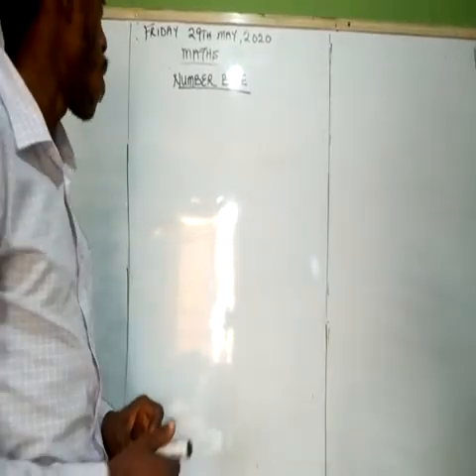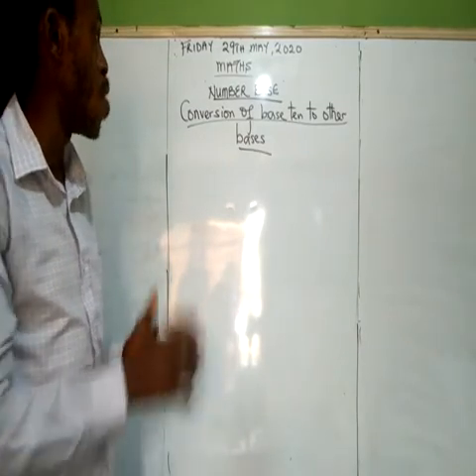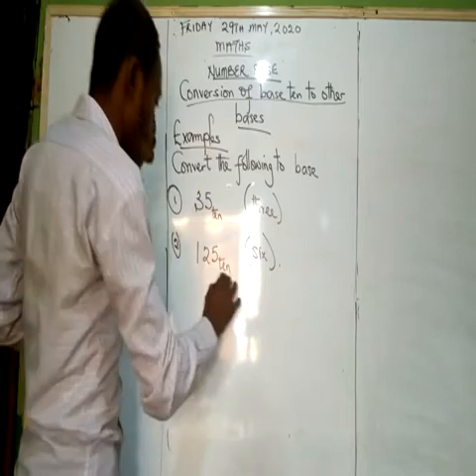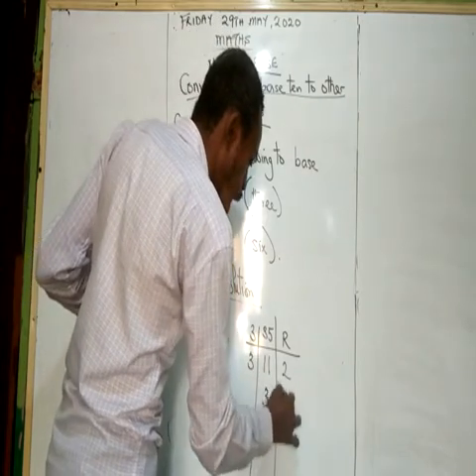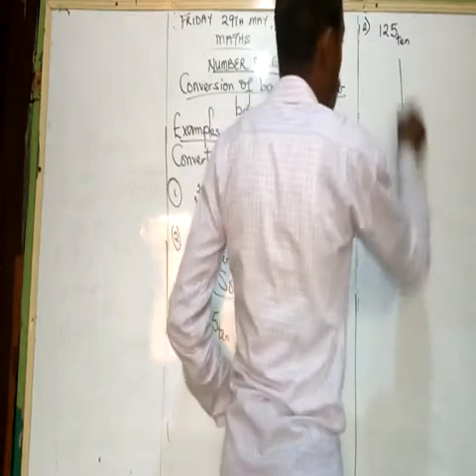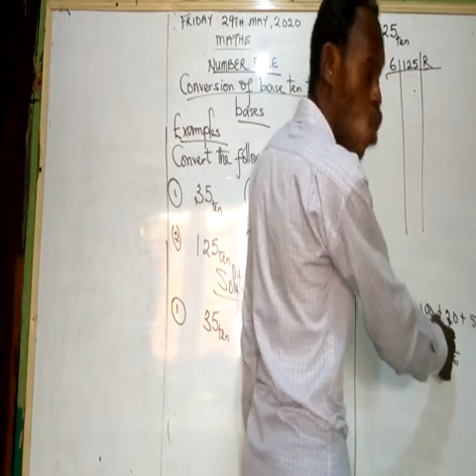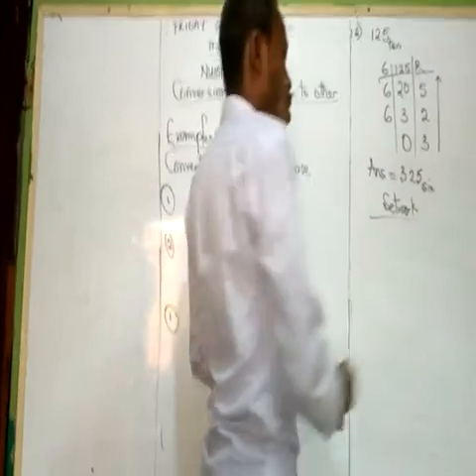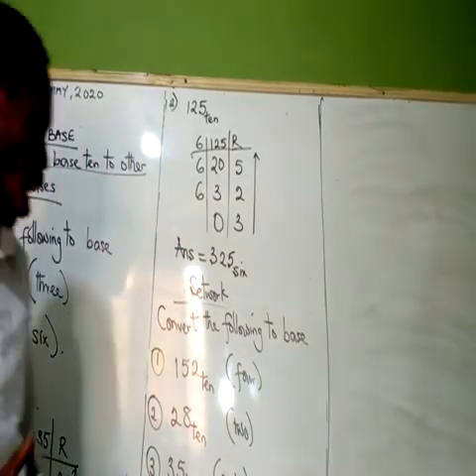Number Base 2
Mathematics Lesson For JSS 3 Students.

Prepared & Delivered By
Nwanade Emmanuel

Powered By
Testimony Schools